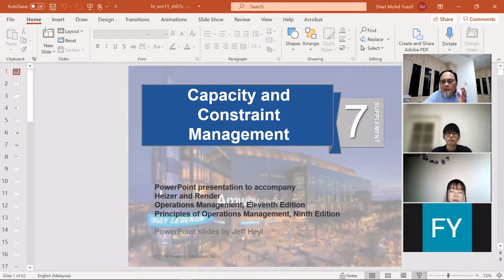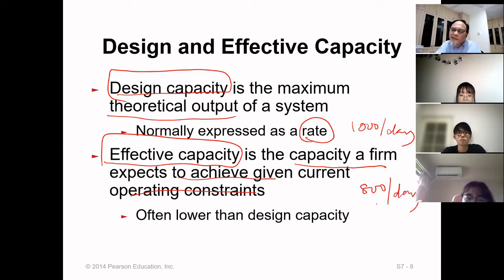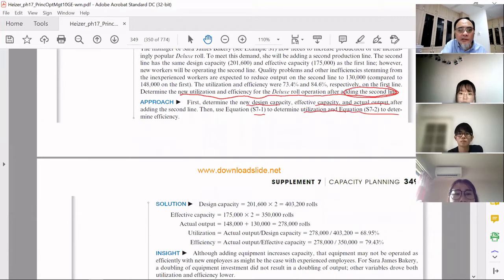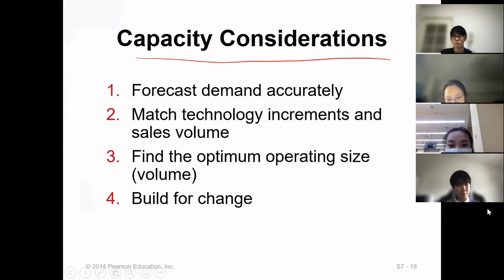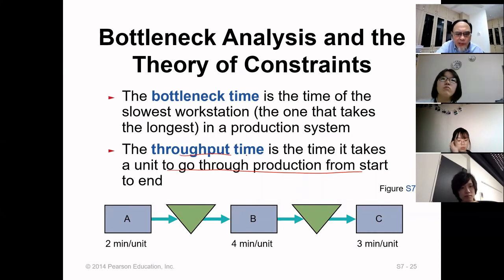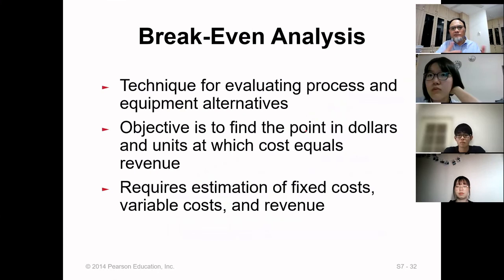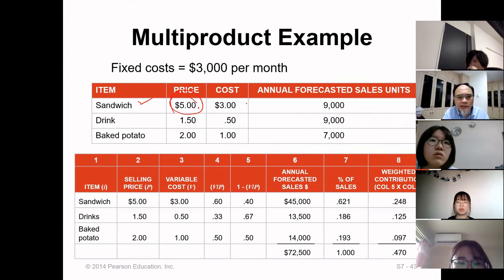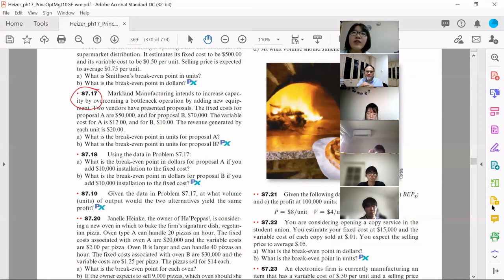Chap 7S Capacity and Constraint Management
This video is a record of the lecture on Capacity and Constraint Management which is chapter 7S in Heizer, Render and Munson book. Planning.It focuses on Capacity Planning within the 3 Main Planning Horizons - Long, Intermediate, and SHort Term. The concept of bottleneck analysis is explained clearly. The break even analysis concept and how to determine break even dollar value and quantity are illustrated clearly.